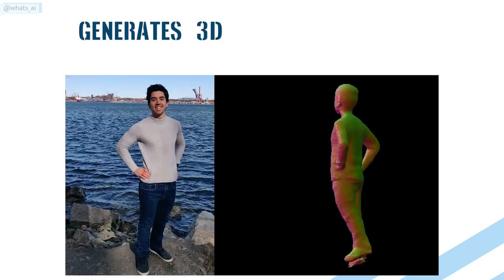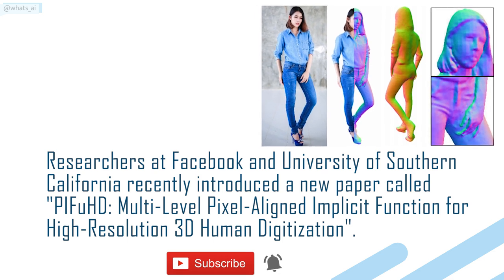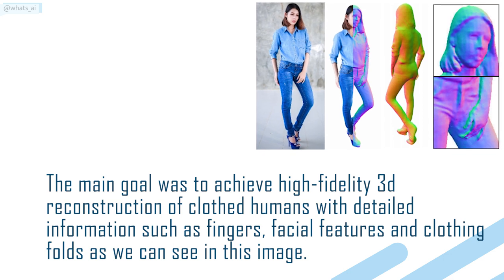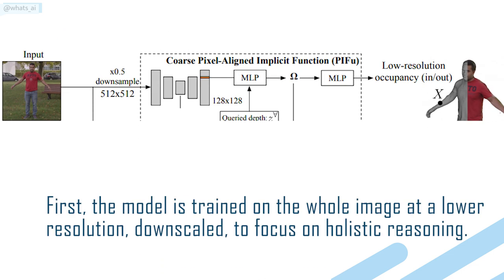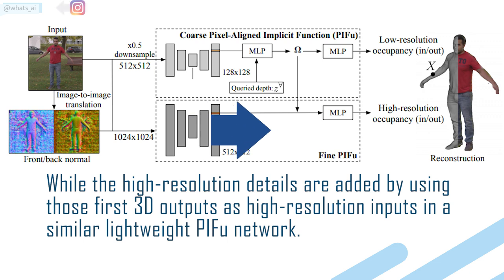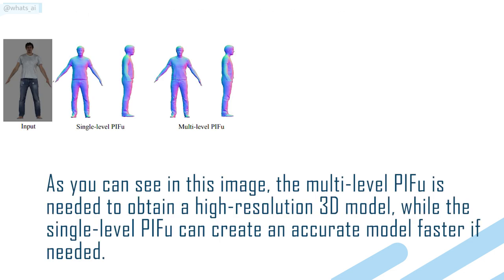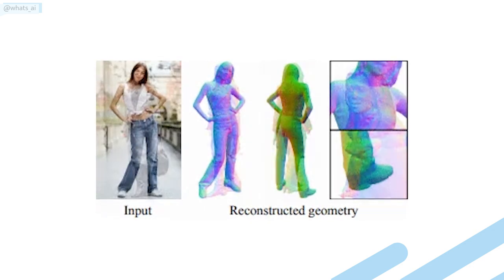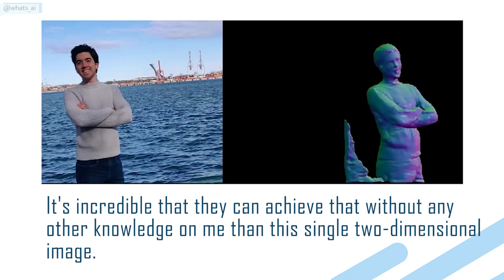Transforming Images to 3D Models with AI - Discover PIFuHD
This week my interest was directed towards PiFuHD. A new method for high-fidelity 3d reconstruction. Ask any questions or remarks you have in the comments, I will gladly answer to everything!

Chapters:
0:00 Hey! Tap the Thumbs Up button and Subscribe to help me. You'll learn a lot of cool stuff, I promise.
0:41 Paper explanation
2:50 Examples
3:44 Conclusion